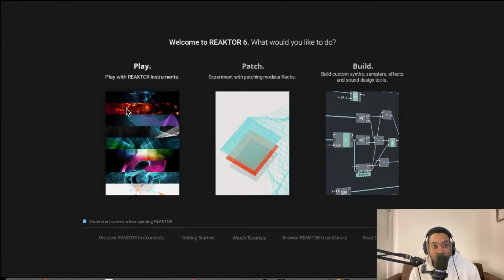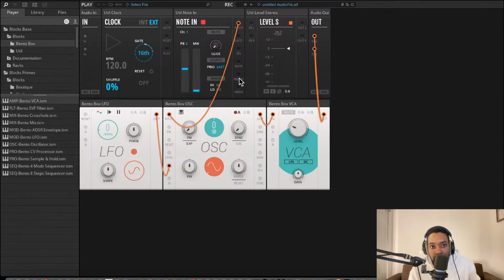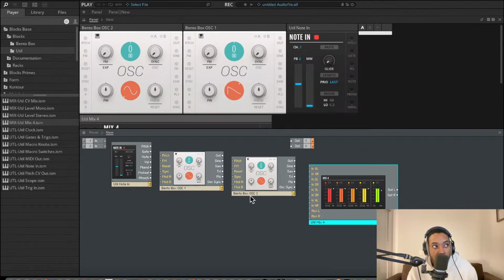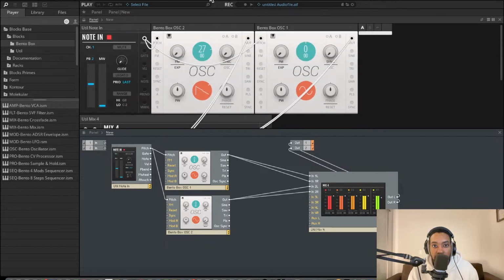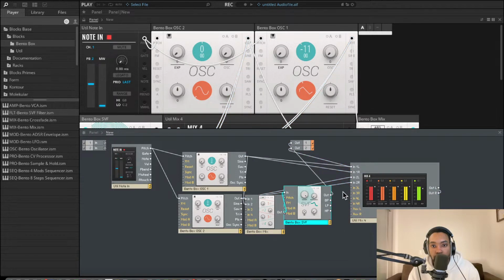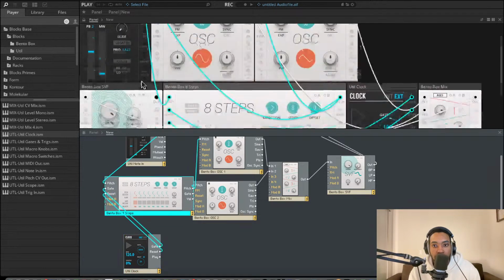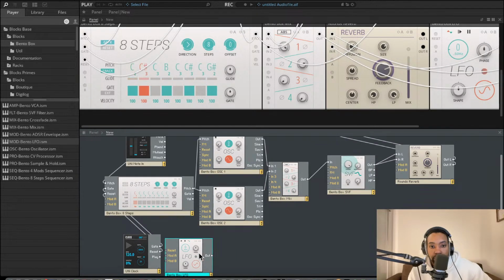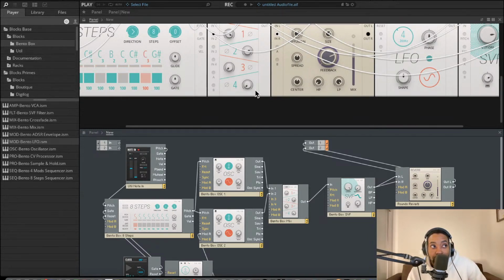DannyXanderMusic Build a Generative Ambient Pad